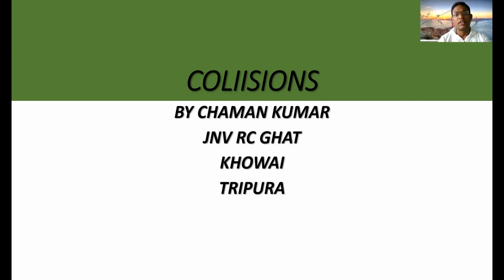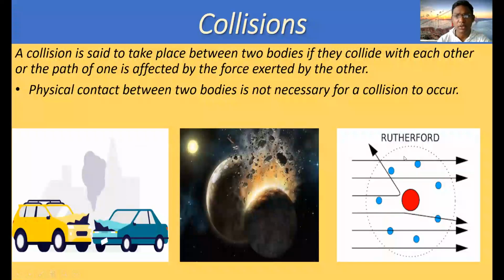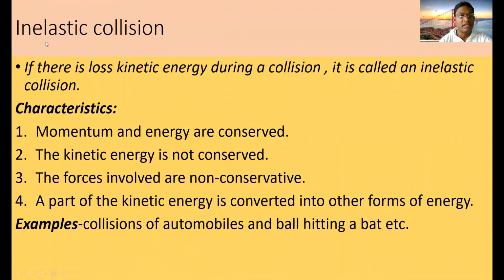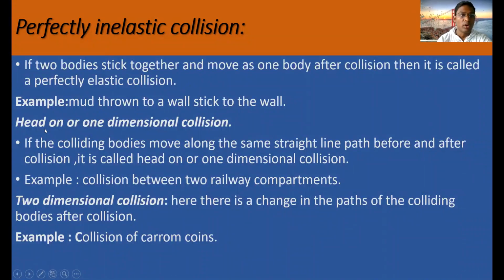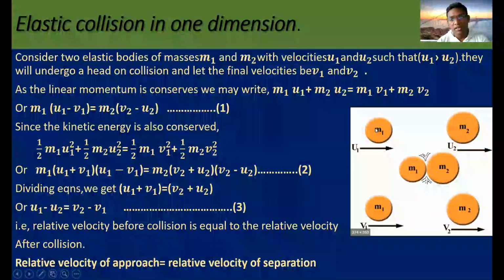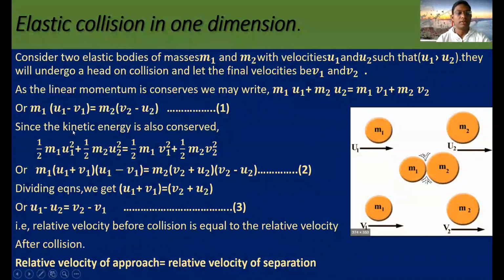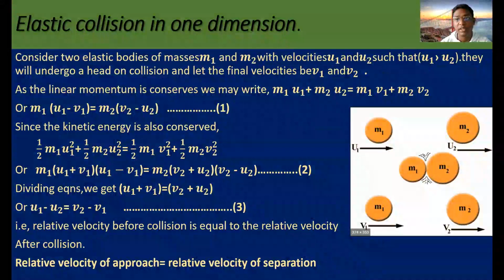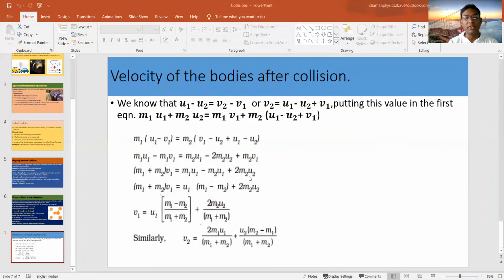One Dimensional Elastic collision by Chaman Sir for Class- XI, NCERT/ CBSE STUDENTS